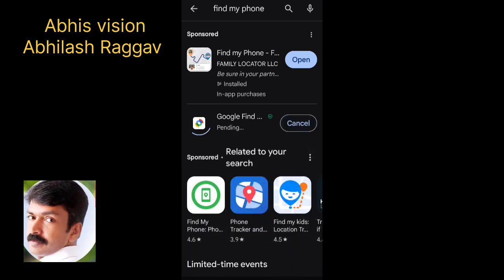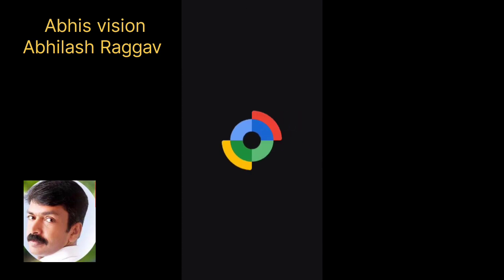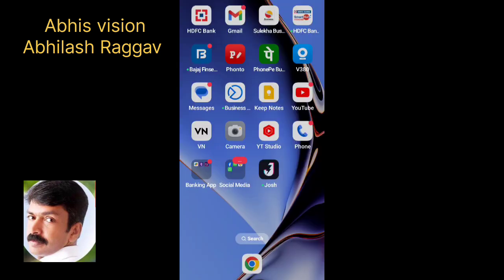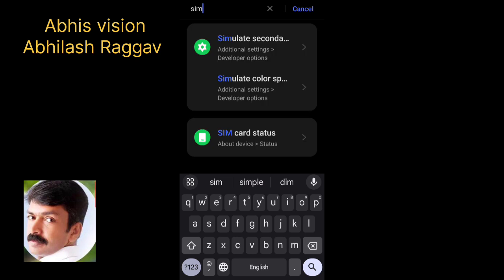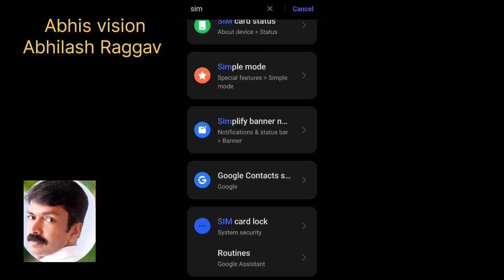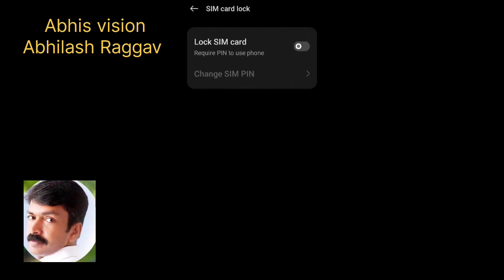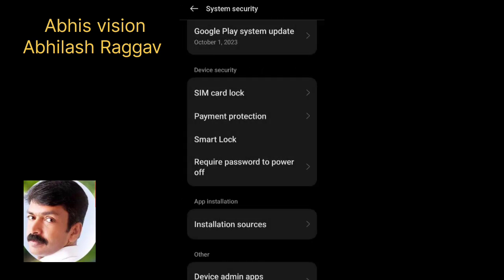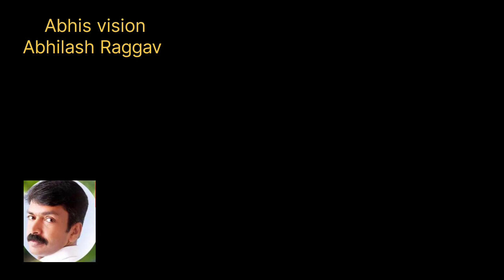ആൻഡ്രോയിഡ് യൂസർ ആണോ ഈ മൂന്നു കാര്യങ്ങൾ ചെയ്തു വെക്കണം | Android mobile user must do these 3 thing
In this video, we are talking about three things that Android mobile users should do. First, Find My Device is an application that helps us to find our phone if we lose it. This is a must do on our phone. Second, SIM card blocker can change our mobile phone.  Blocker helps. Thirdly, two step verification on WhatsApp should also be set.

How to enable what's app two step verification video link 🔗

Thanks
Abhilash Raggav